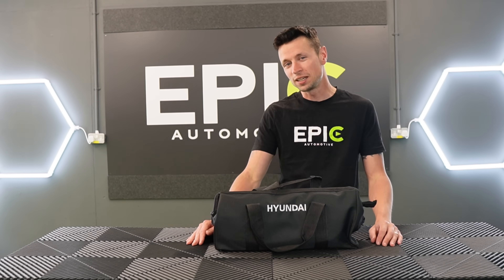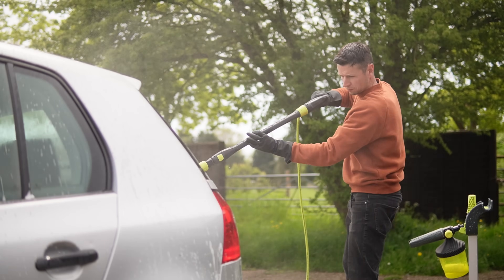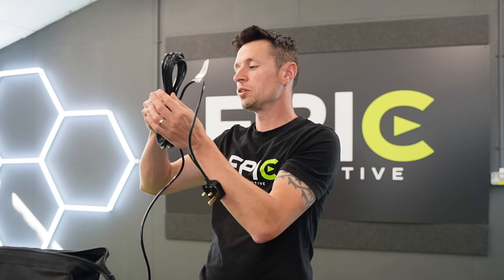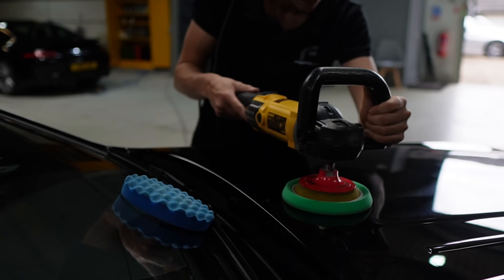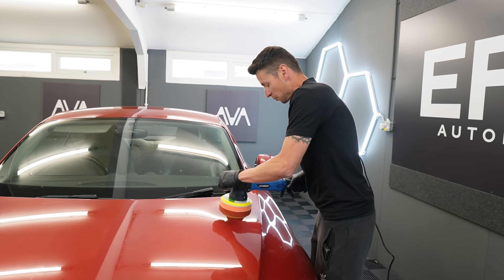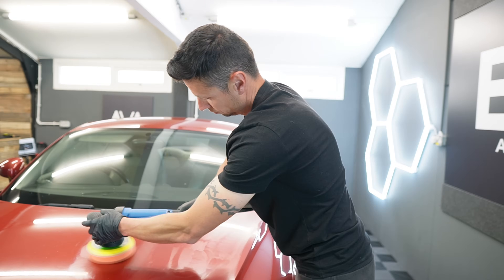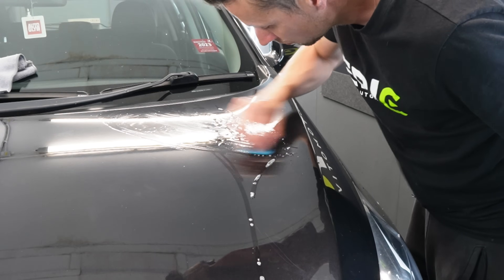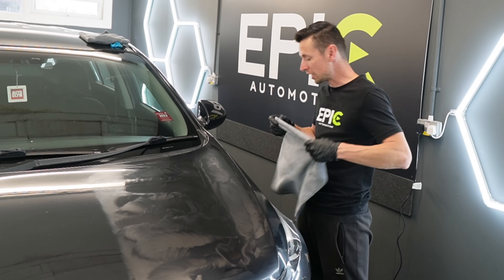Polishing a Car has Never been Easier thanks to this Tool!!!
If your a Beginner then Polishing a Car may Seem a Worry but there is a suitable option and it will be revealed in this Video...

I cover some of the Basics with Polishing and share some top tips to help you get great results on your cars paint.

What's included with the Hyundai HYDAP900E
x1 polisher
x2 Handles
x3 foam pads
x1 Wool Pad
x1 tool
x1 Carry bag

also at 10:40 ( I right lets roll) the sound didn't come out for some reason lol 😂

Soft Brushes
Vikan brush for tyres

Rupes DA Fine & Course Compound
- Nasiol CleaRub 305 (Heavy Cut Compound)
Scholl Concepts S40 Anti-Swirl Finishing Compound
Meguiars ultimate Compound

Want your Studio Hex Lights or Floor Tiles like me?
and Quote EPIC for a Cracking Deal.